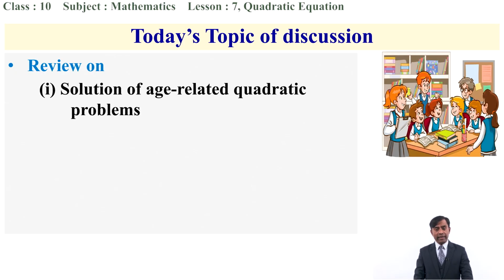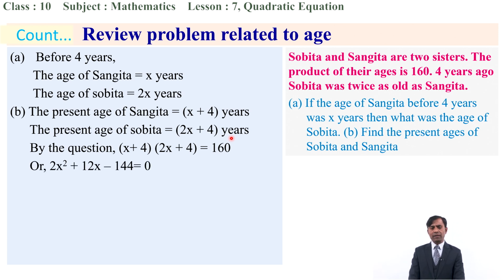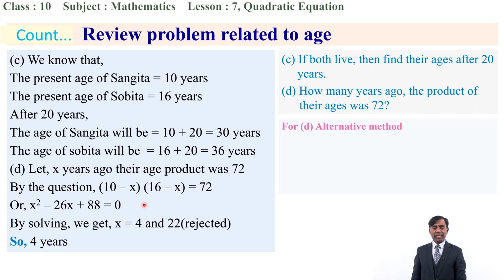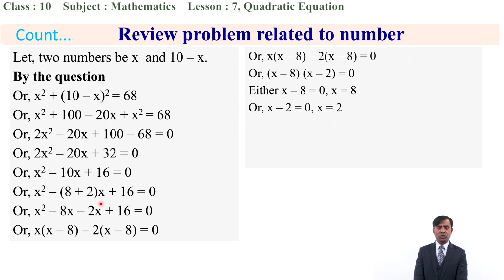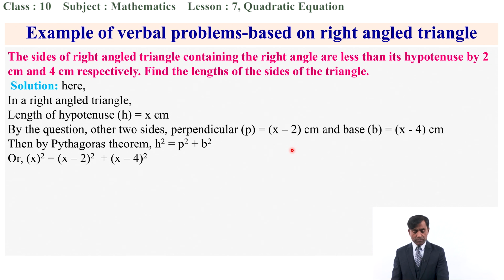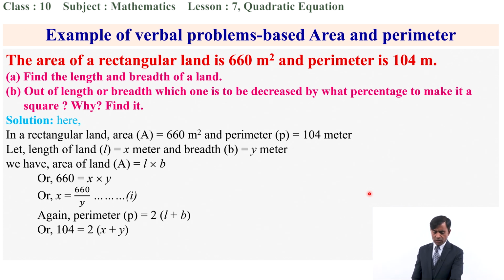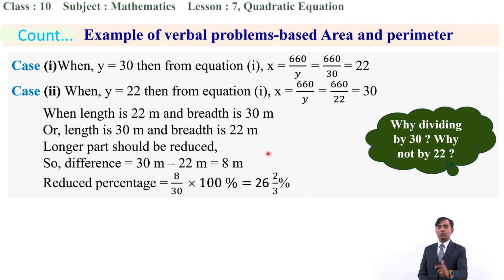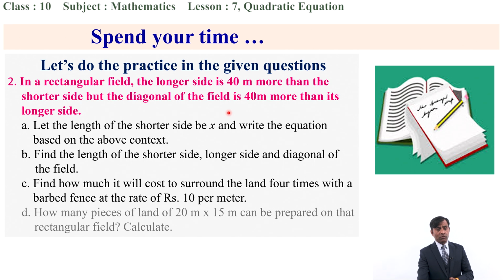27. Class 10 | Math | Lesson 7 Quadratic Equation[EN]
Class: 10
Subject: Mathematics
Unit/Lesson: 7 Quadratic Equation[EN]

सानोठिमी, भक्तपुर
© Center For Education and Human Resource Development
Sanothimi, Bhaktapur